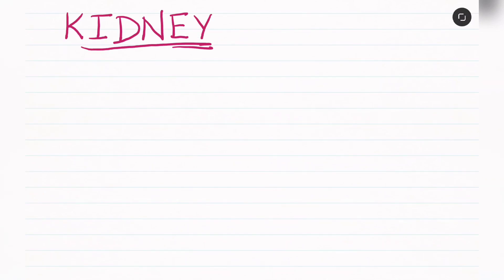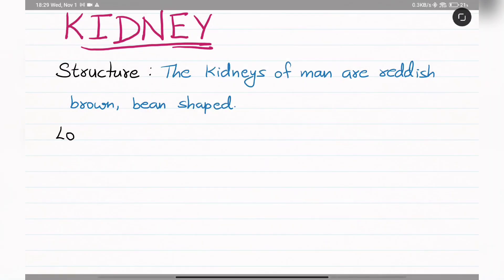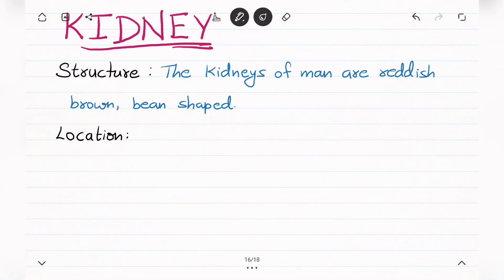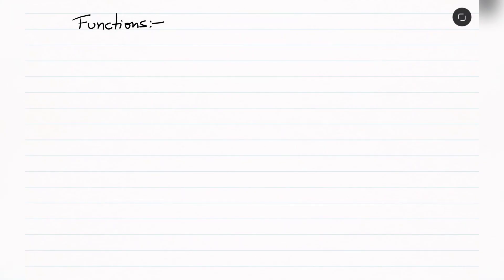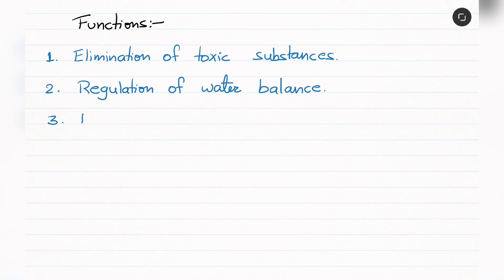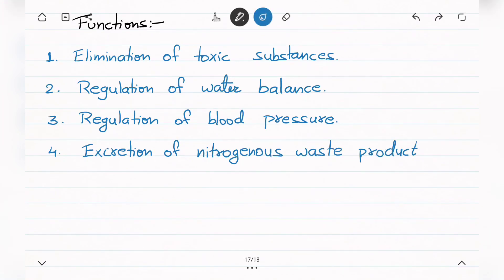Kidney : structure, location and function